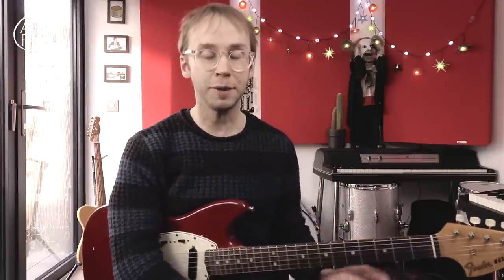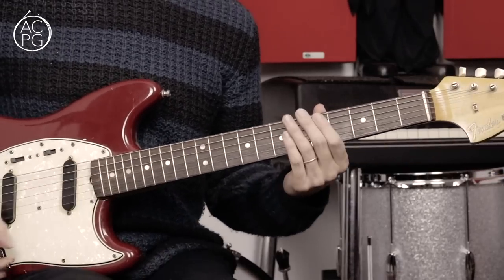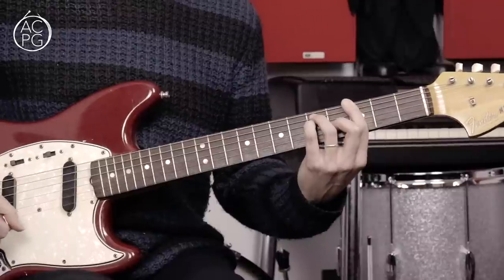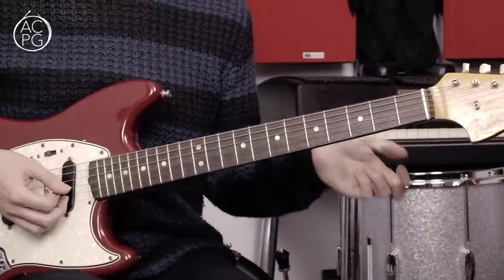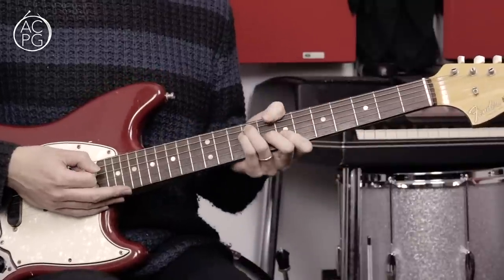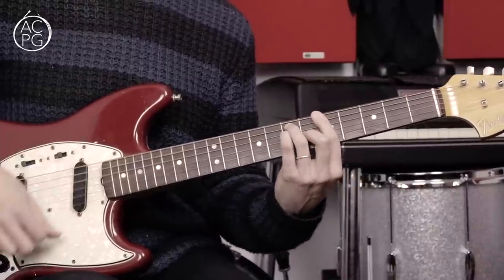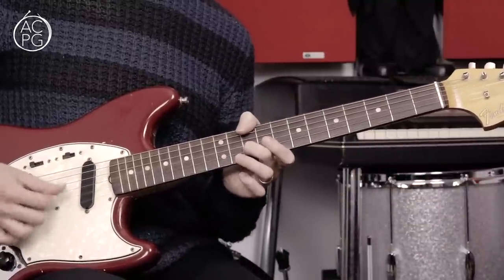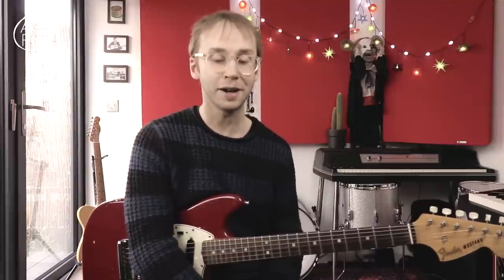Ex Lion Tamer by Wire | Post-Punk Guitar Lesson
Been meaning to look at some Wire for ages. So I'm kicking off a series of short Wire vids with this look at Ex Lion Tamer from their 1977 debut album.